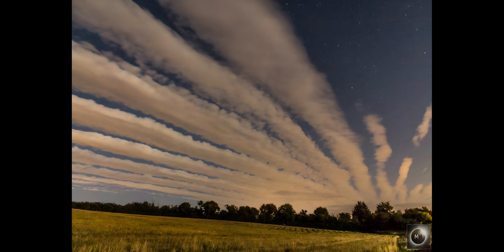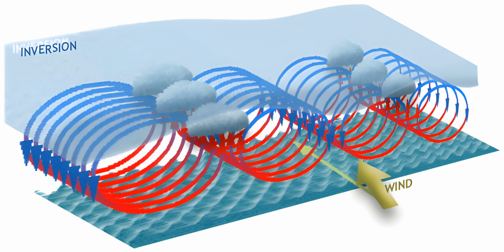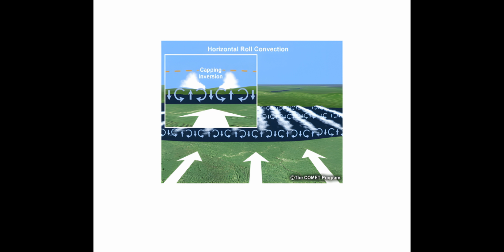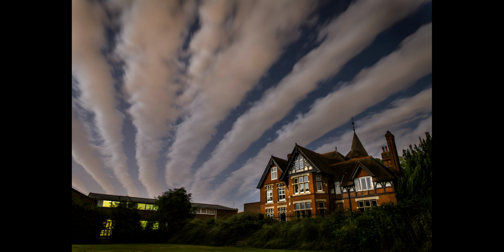Horizontal convective rolls